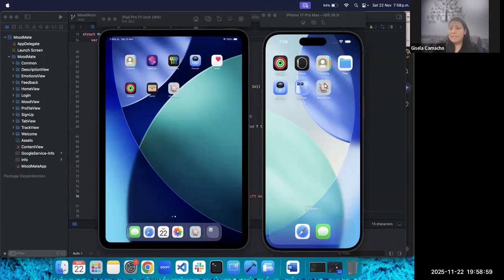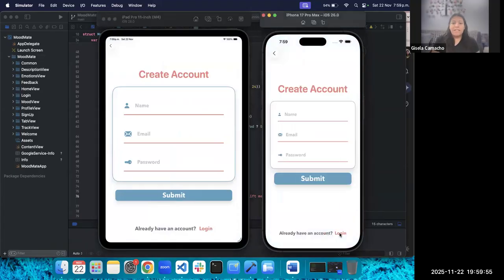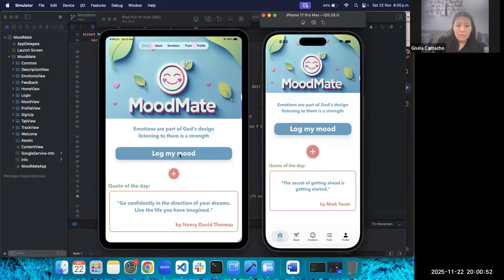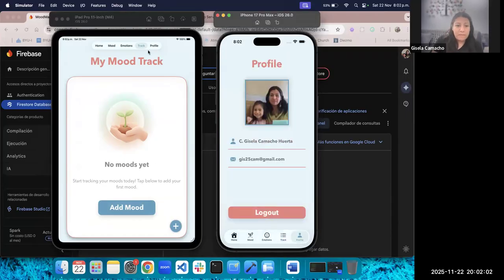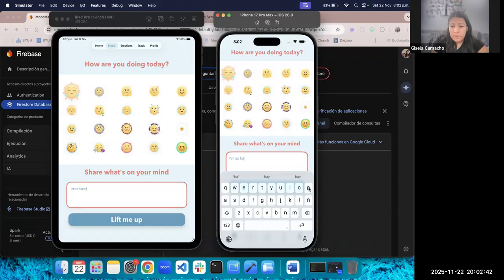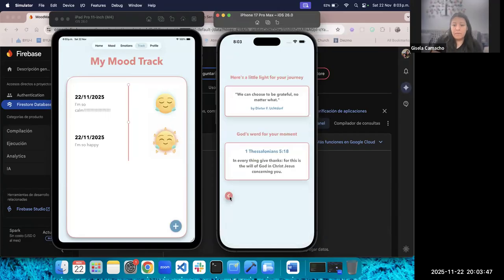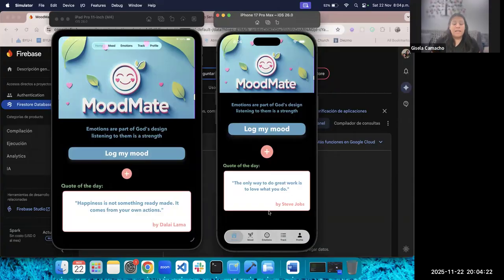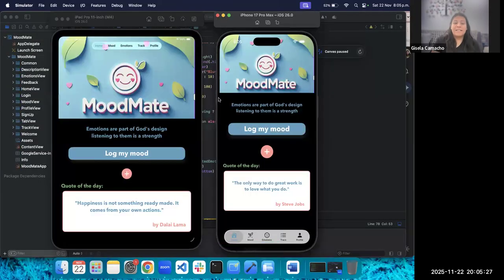Senior Project - status report W10